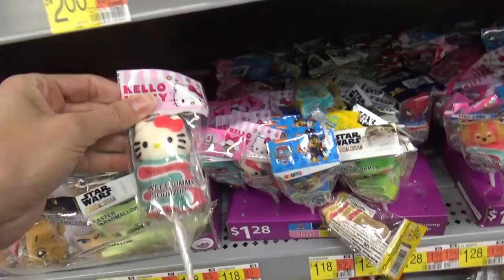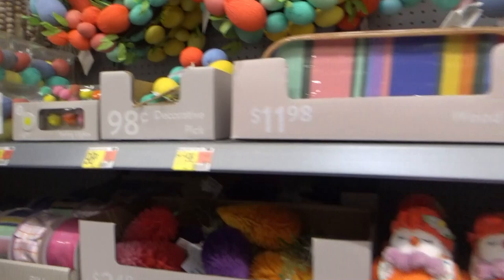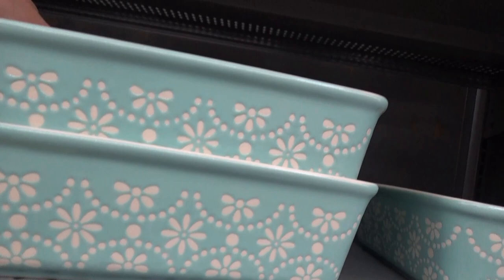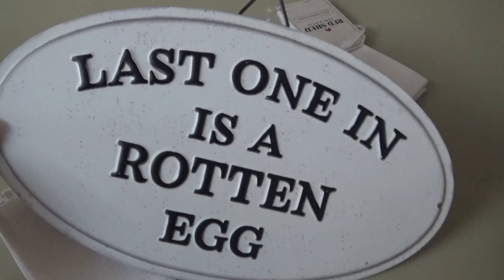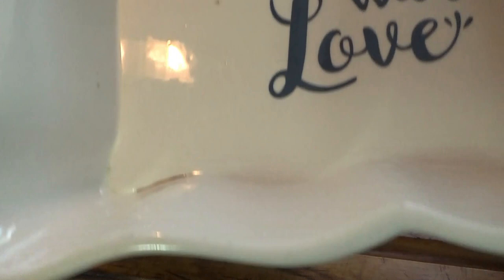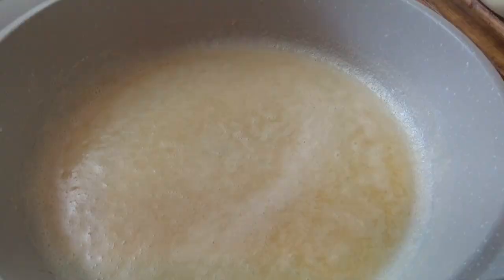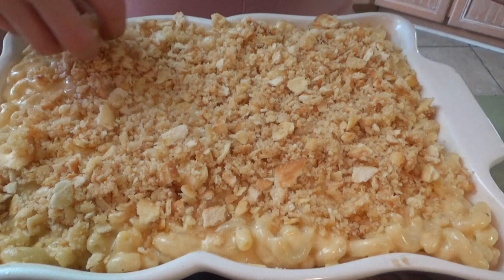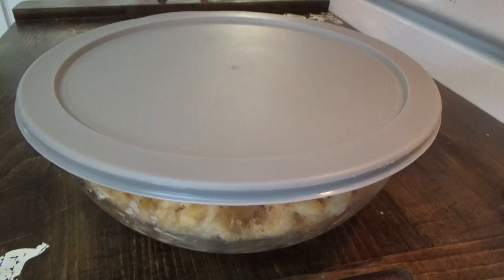The BEST Ever?! | NEW at Walmart SPRING 2023 & Homemade Mac & Cheese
Hey family!!! In today's video we're headed to Walmart to check out what's new and we make a new macaroni and cheese recipe for supper! Is it the best ever? 🤔

The Best Homemade Mac & Cheese
Ingredients:
16 oz elbow macaroni, cooked and drained
1 tbsp olive oil
6 tbsp butter
1/3 cup all purpose flour
3 cups whole milk
1 cup heavy whipping cream
4 cups sharp cheddar cheese, shredded NOTE: I used 2 cups sharp and 2 cups sharp cheddar Jack
2 cups Gouda cheese shredded
salt and pepper to taste
1 1/2 cups crushed Ritz crackers
4 tbsp butter melted
1/2 cup Parmesan cheese shredded
1/4 tsp paprika
Instructions
Preheat oven to 350F. Lightly grease a large 3 qt or 4 qt baking dish and set aside. Combine cheeses in a large bowl and set aside.
Cook the pasta. Remove from heat, drain, and
drizzle with olive oil. Stir to coat pasta.
Melt butter in a saucepan.
Whisk in flour over medium heat and continue whisking for about 1 minute.
Gradually whisk in the milk and heavy cream until nice and smooth. Continue whisking until it comes to a simmer and then continue cooking and whisking for another 2 minutes. Whisk in salt and pepper.
Add cheese a little at a time and continue whisking until creamy and smooth. Sauce should be nice and thick.
Stir in the cooled pasta until combined and pasta is fully coated with the cheese sauce.
Pour half of the mac and cheese into the prepared baking dish. Top with remaining 2 cups of shredded cheese and then the remaining mac and cheese.
In a small bowl, combine crushed crackers, Parmesan cheese, melted butter and paprika. Sprinkle over the top and bake until bubbly and golden brown, about 30 minutes.